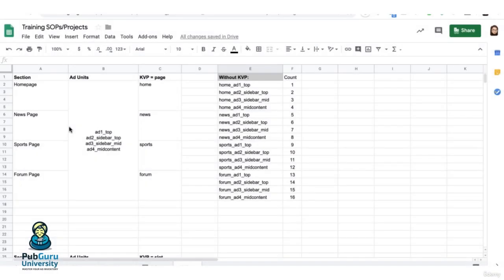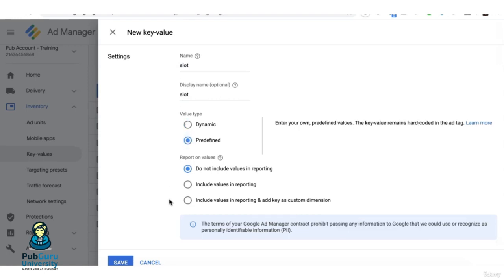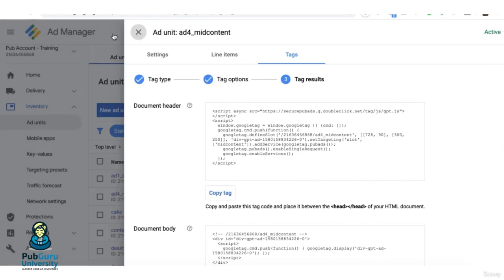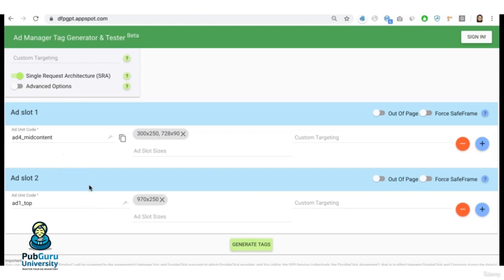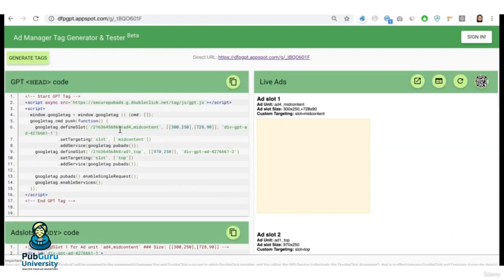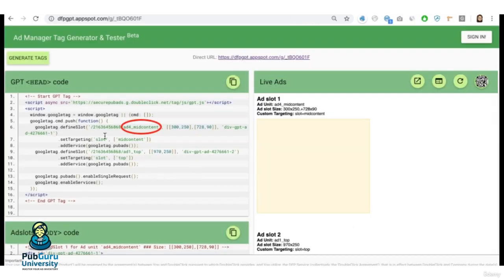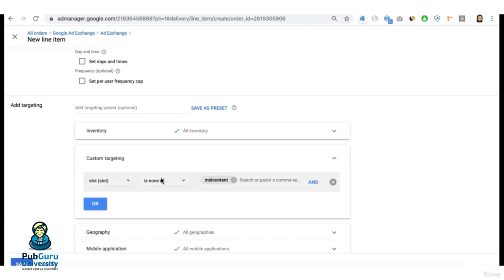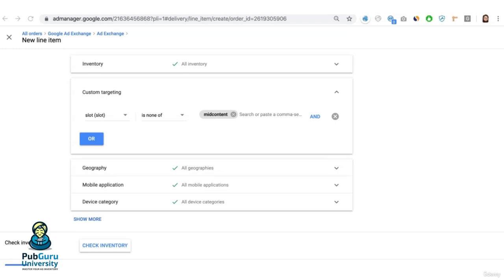10 Using KeyValue Pairs to simplify your ad setup Ad Unit Level | Google Ad Manager (DFP) Training